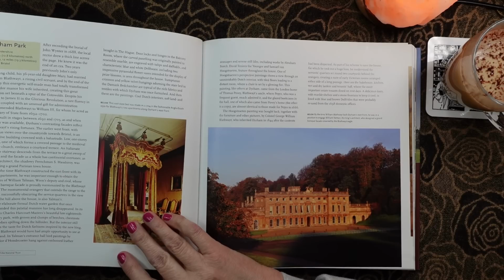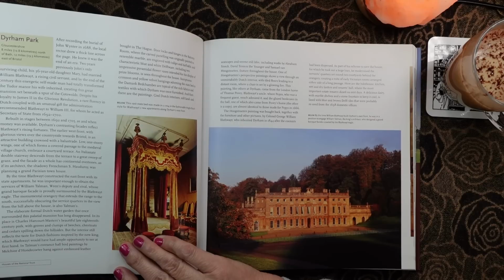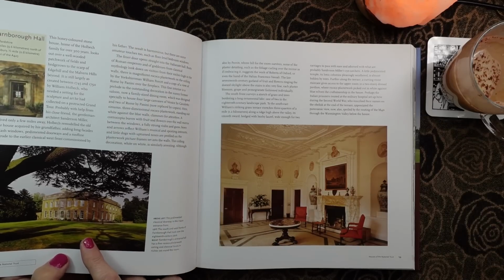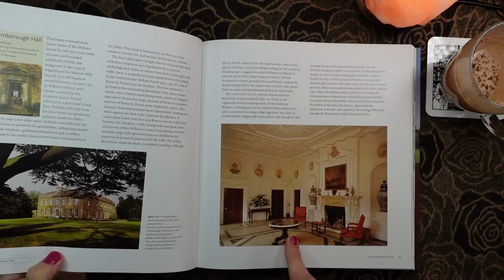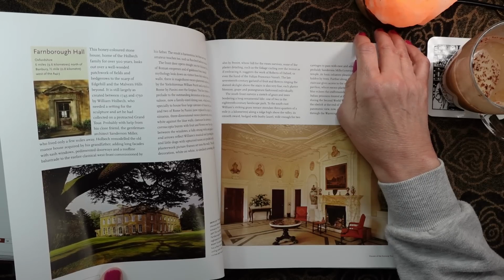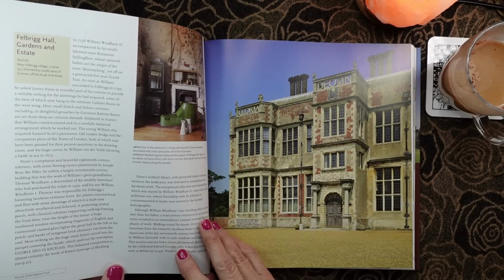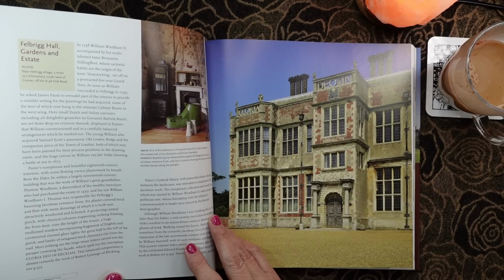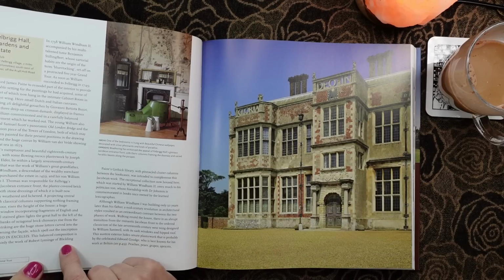ASMR | Historic British Houses | Whispered Read & Book Browse at Coffee Time!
Join me for another whispered delve into this lovely book all about Britain's historic houses!